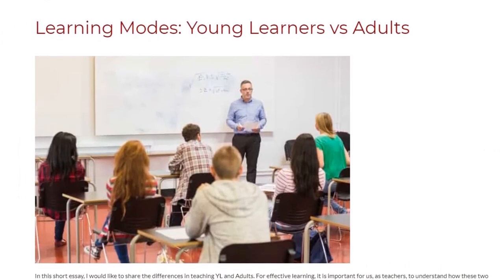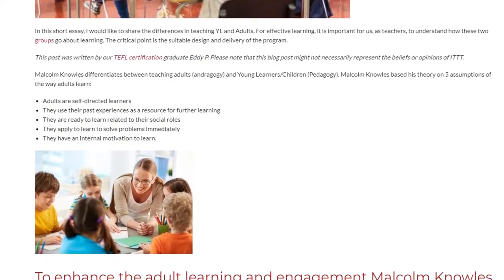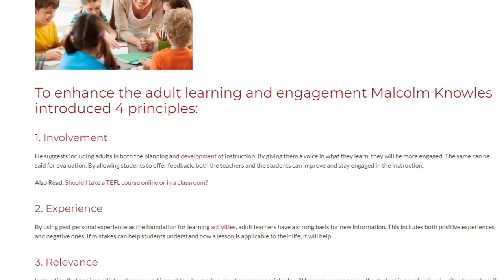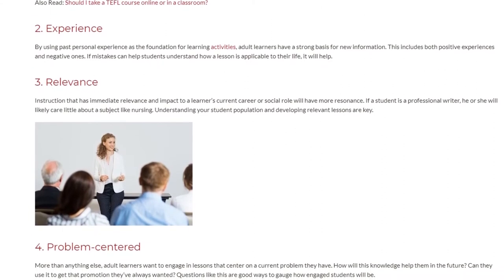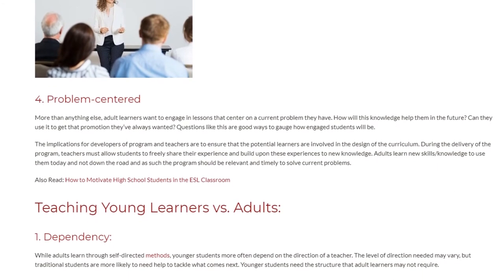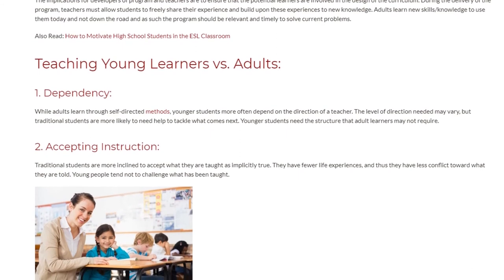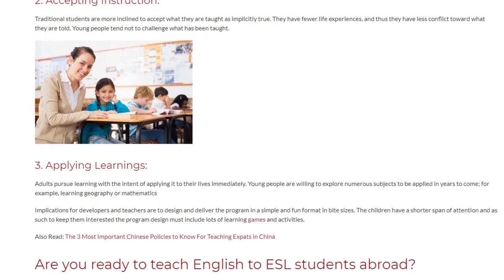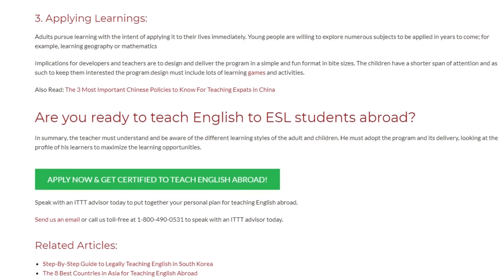Learning Modes Young Learners vs Adults | ITTT TEFL BLOG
Although the Classroom Learning Modes are affected by many variables, a large factor that instructors should be aware of are the differences and similarities between Youth and Adult Learners. Youth versus adult learners may vary in their classroom experience, energy, and sources of motivation, however, all students (regardless of age) can learn successfully if the teacher is cognizant of these dimensions as they design and deliver their course.